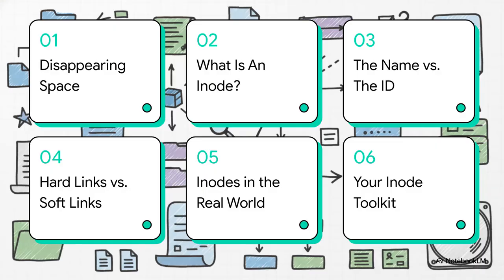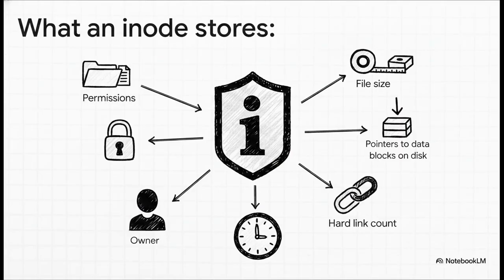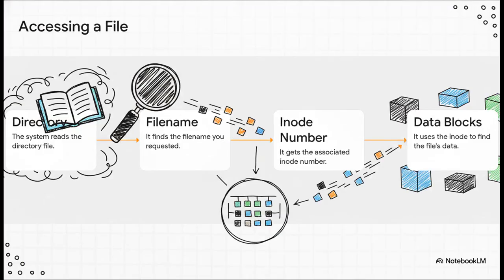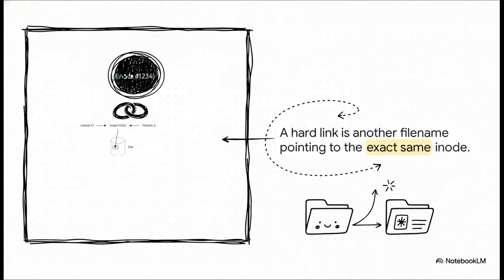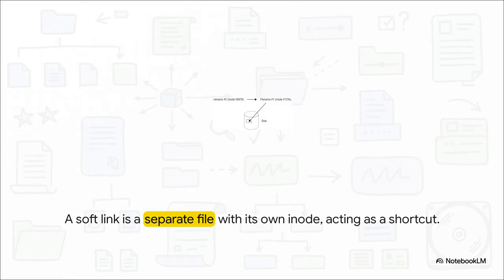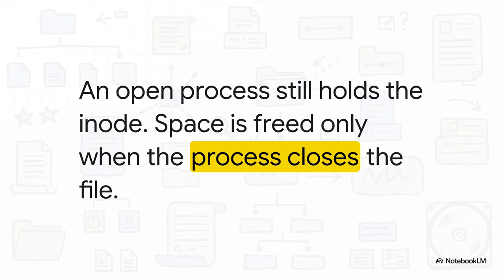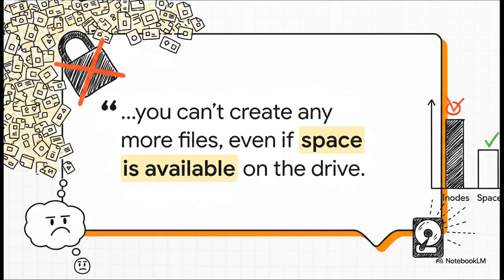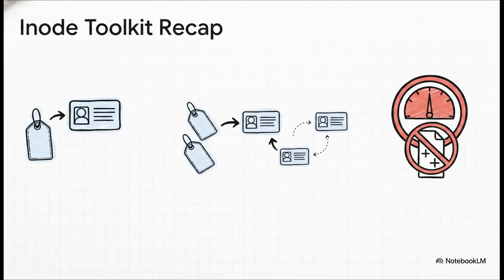[LPIC-1] 104.6. Demystifying the Linux Inode